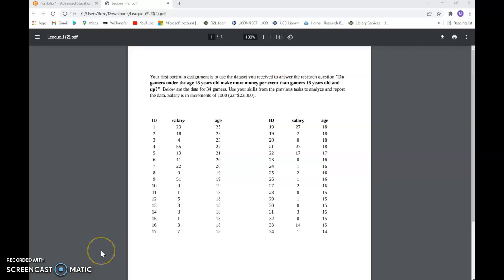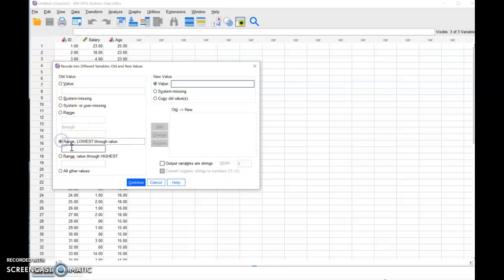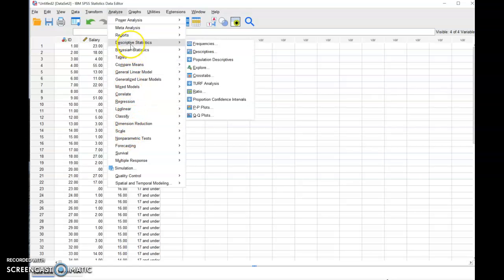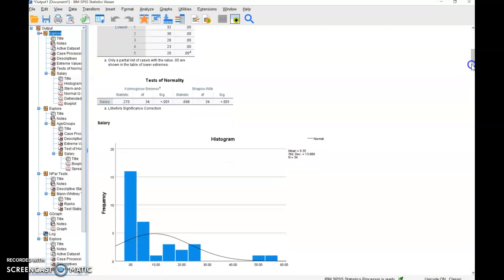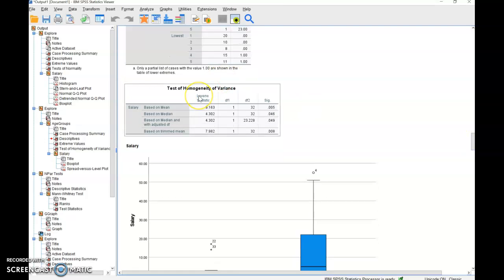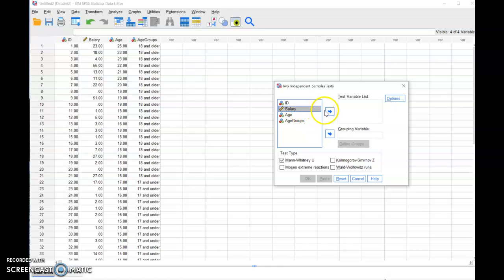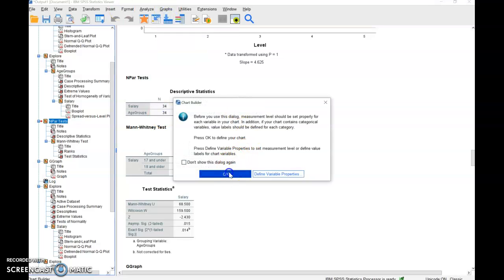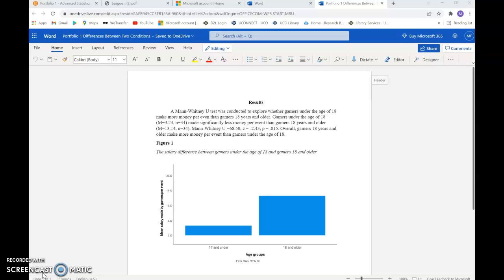Portfolio 1: Differences Between Two Conditions